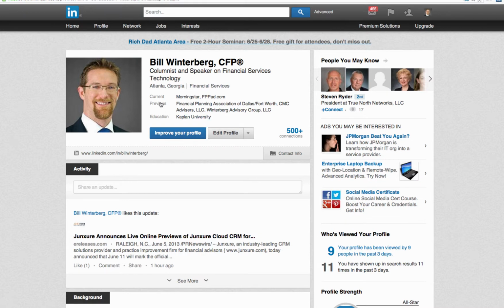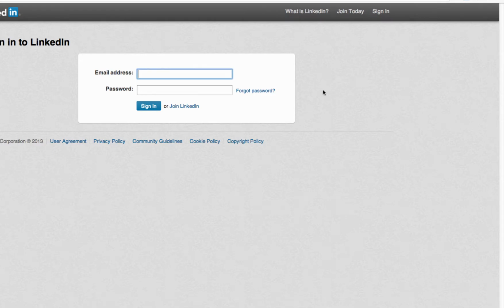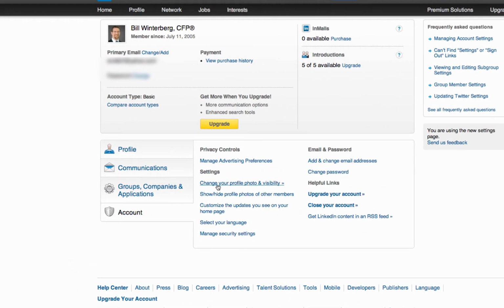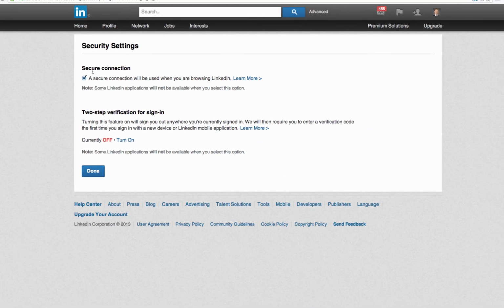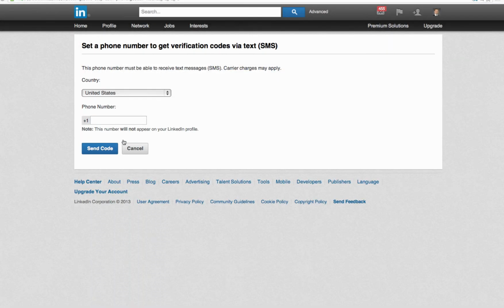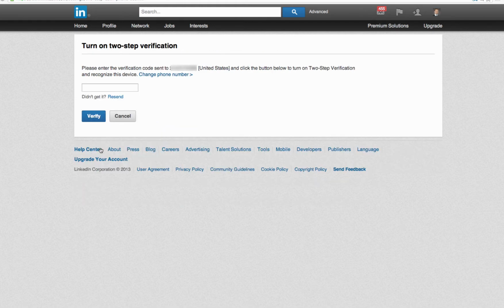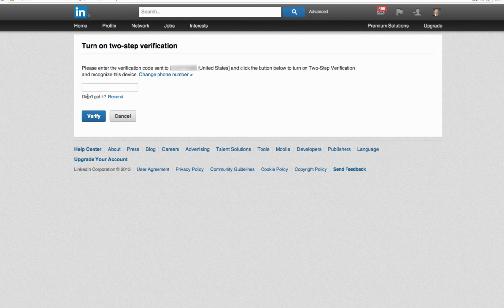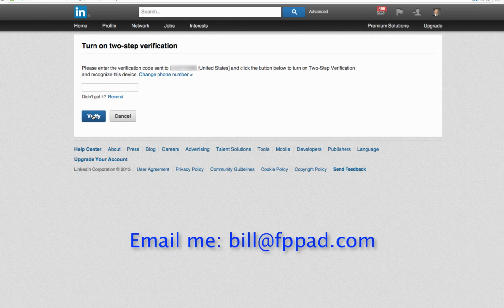How To Enable LinkedIn's Two-Step Verification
Don't let hackers compromise your carefully curated LinkedIn profile. Protect your LinkedIn account by enabling two-step verification, a recently added security feature for all LinkedIn users.

Here are the specific steps required to enable two-step verification in your LinkedIn account.